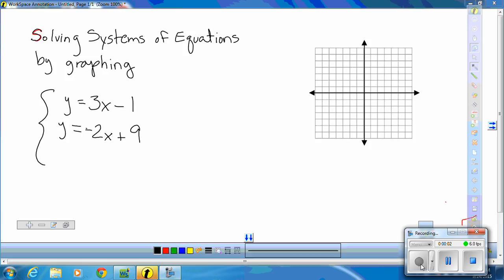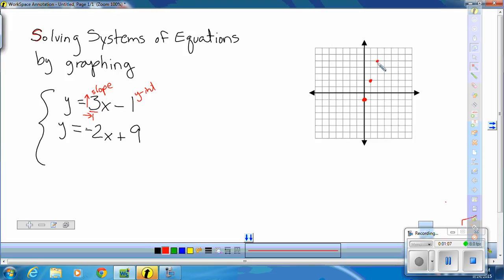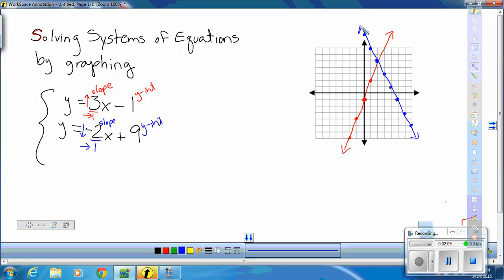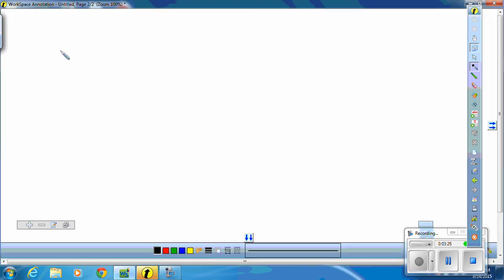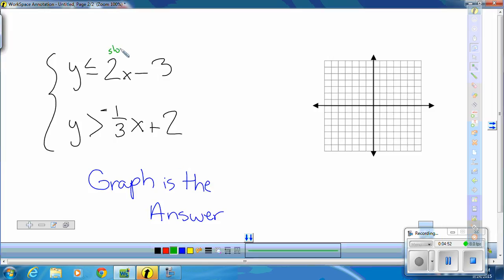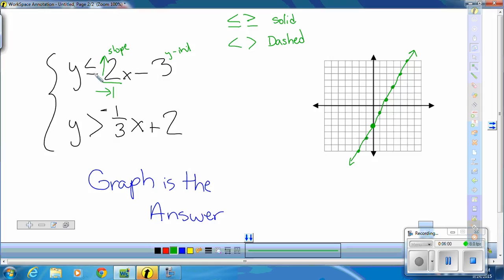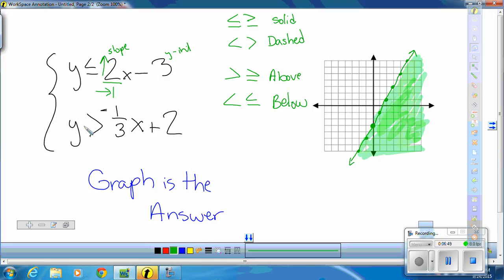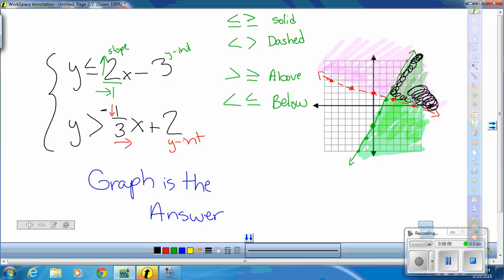Solving Systems by Graphing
This video talks about solving systems of equations and inequalities by graphing